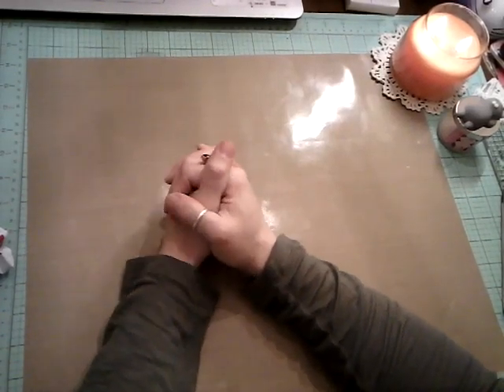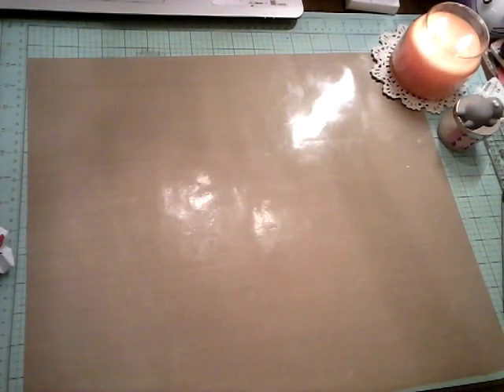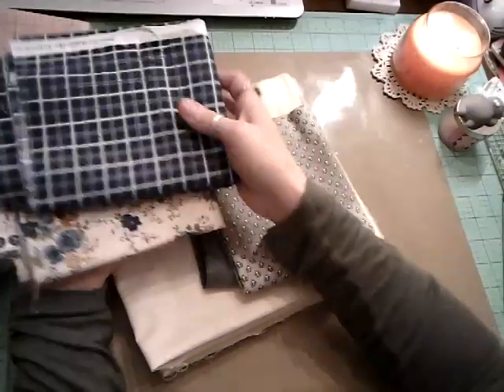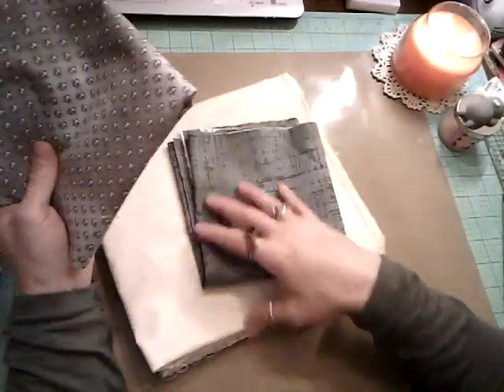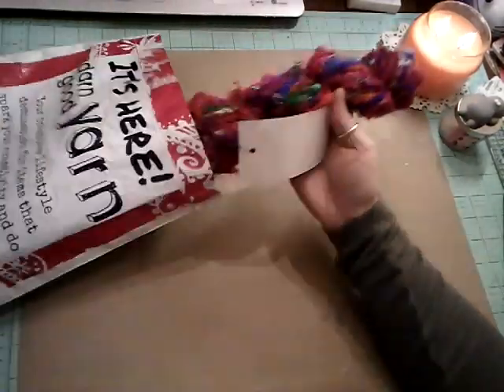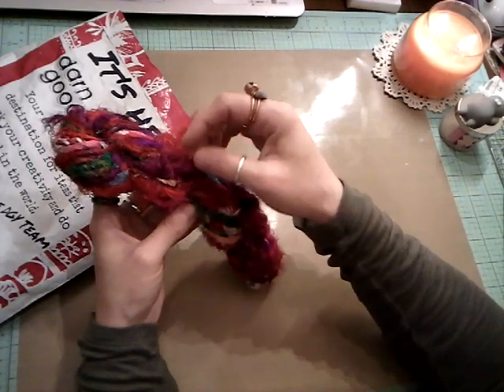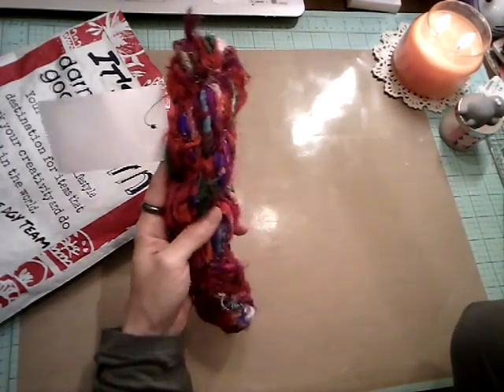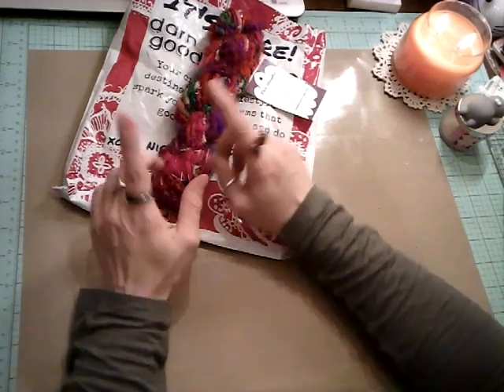Small JoAnn's Haul & chit-chat ❤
Etsy Store: